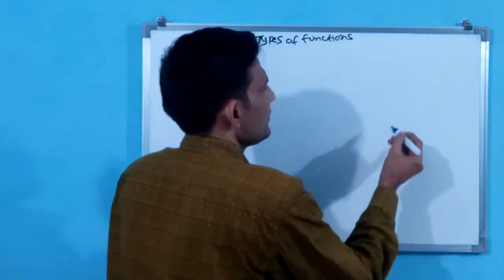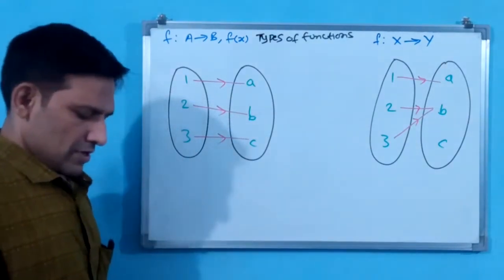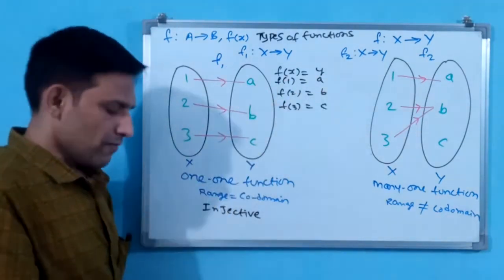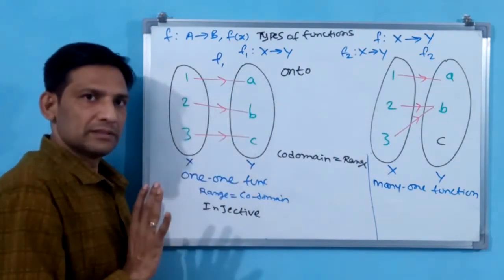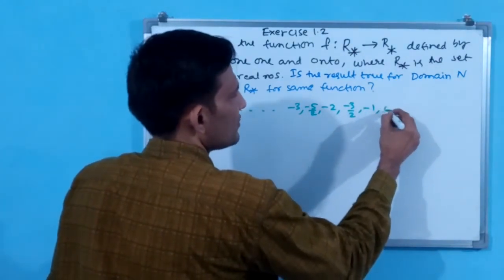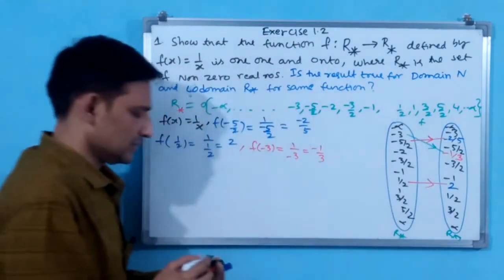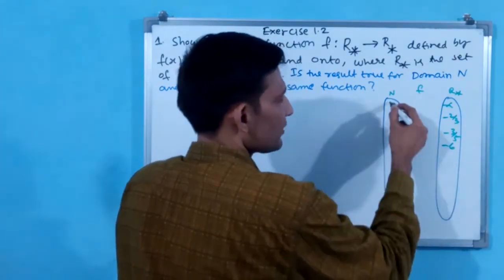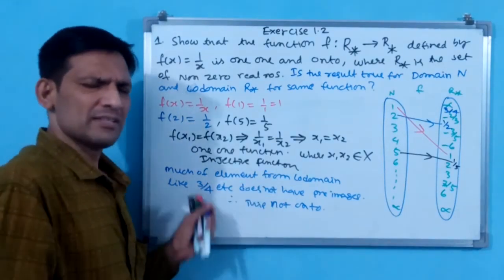RELATIONS AND FUNCTIONS NCERT XII Part 1 2A English